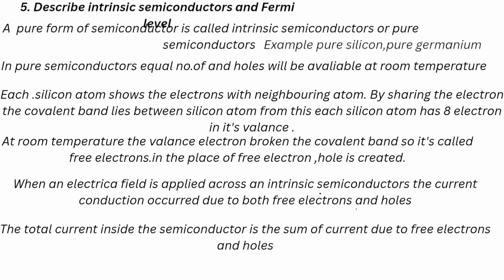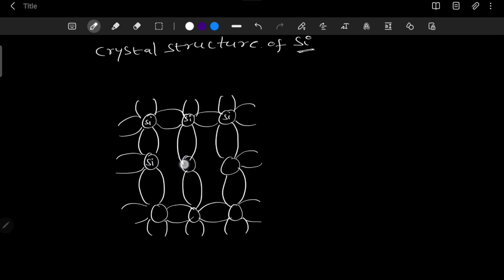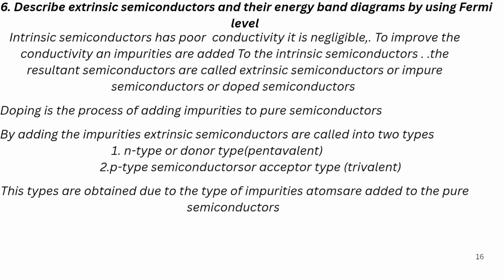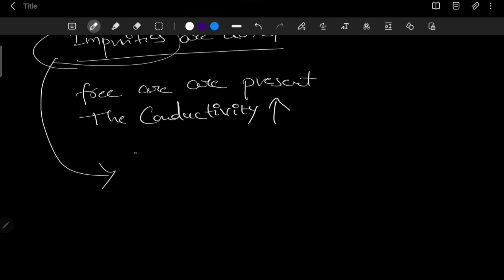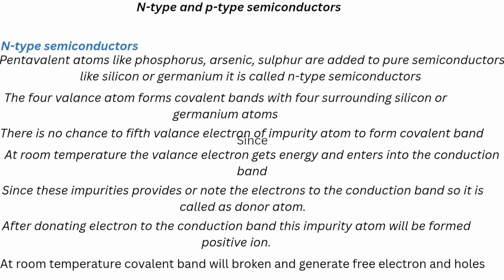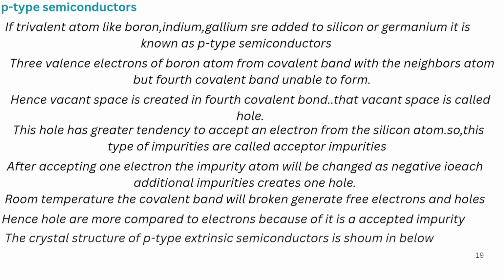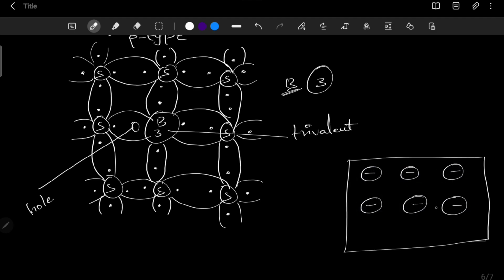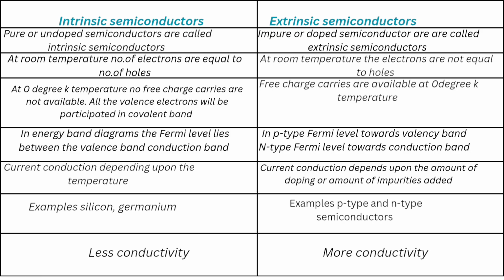Intrinsic &extrinsic semiconductors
hey everyone
learning outcomes of this video
intrisic semiconductors
extrinsic semiconductors
p-type semiconductors
N-type semiconductors
difference between intrinsic and extrinsic semiconductors